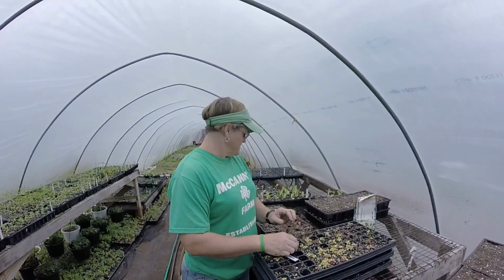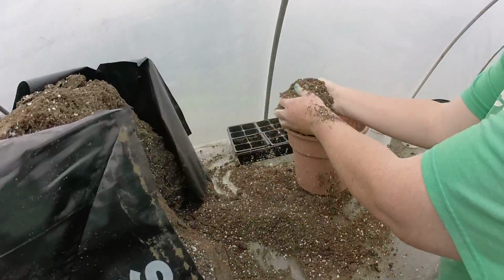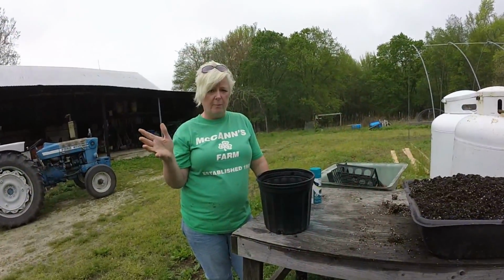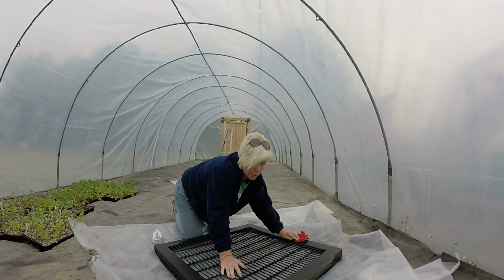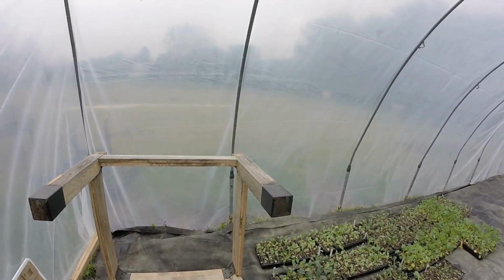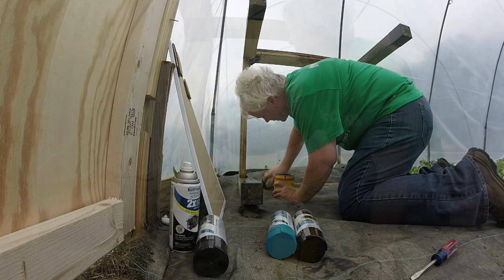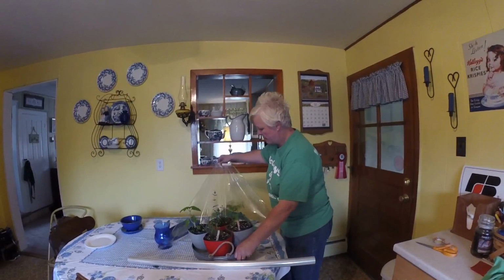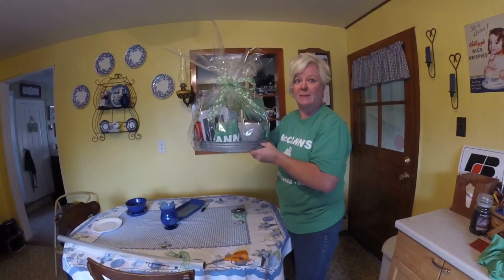Container Gardening and Spray Paint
Nancy works in the greenhouse.  Anita does a few containers of herbs and tomatoes then she spray paints the tables to get ready for opening the farm market.  Mike is almost done the new chicken coop just in time cause the baby chicks are getting big enough to escape the little pen.  Of course the baby goats get out and run around. We tried out using the name "farmies" for all of our followers let us know what you want to be called!